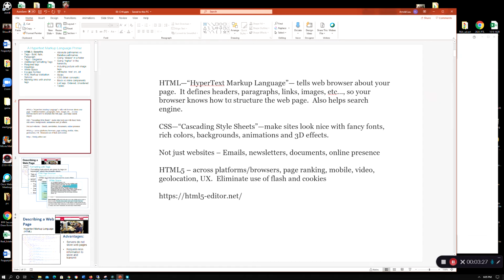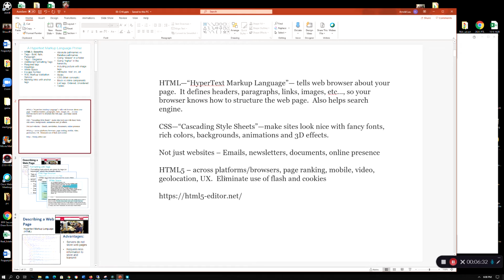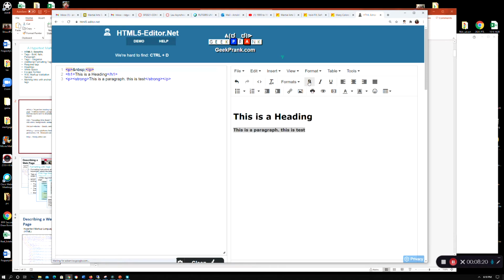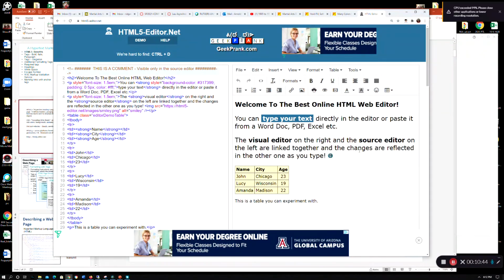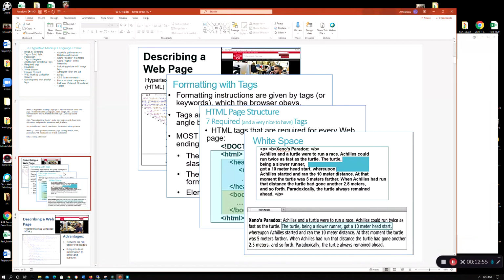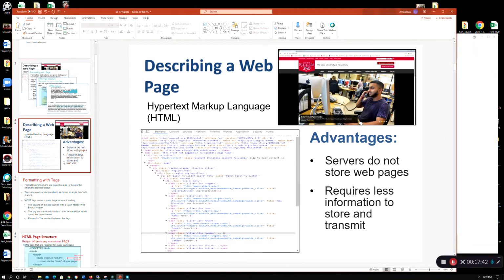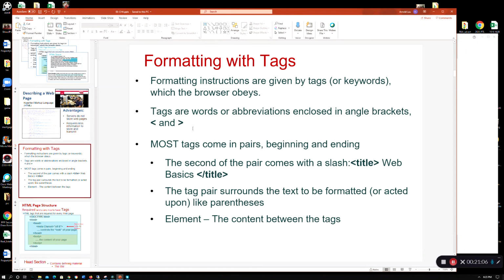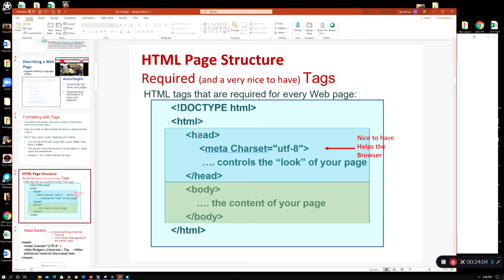Spring CS170 Chapter 4 HTML intro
Spring CS170 Chatper 4 HTML intro